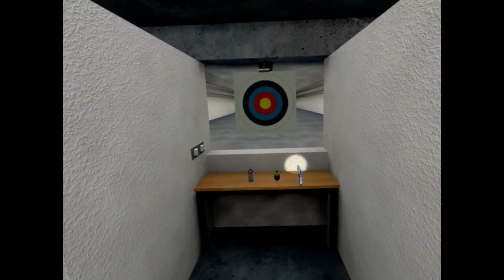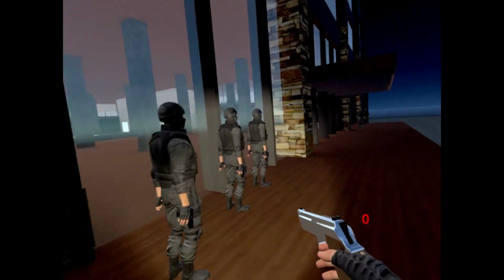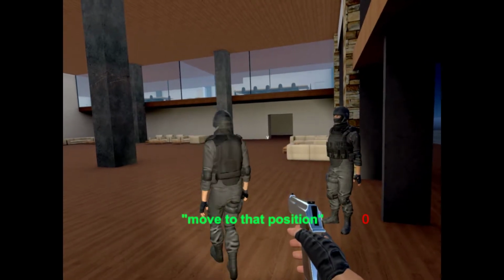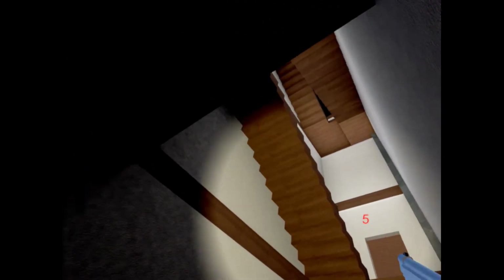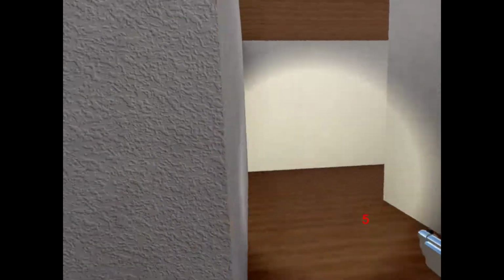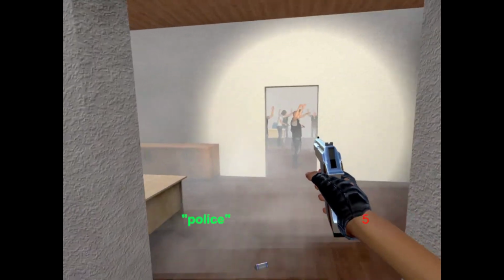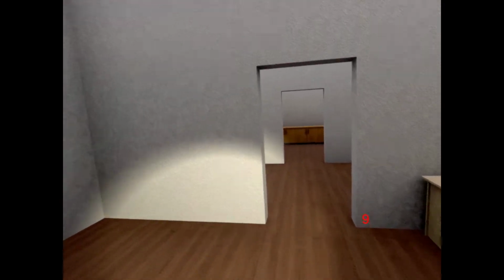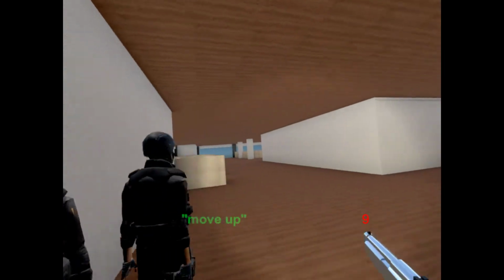Anarchy SWAT VR - Commanding Team AI Using Speech Recognition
Another Anarchy SWAT VR Demo.  This time we demonstrate commanding our Team AI using the speech recognition system.  We also take a quick look at the new firing range.